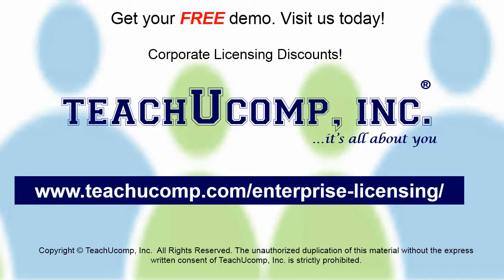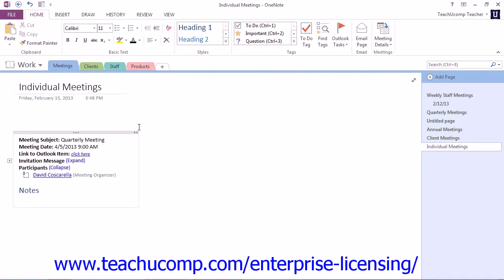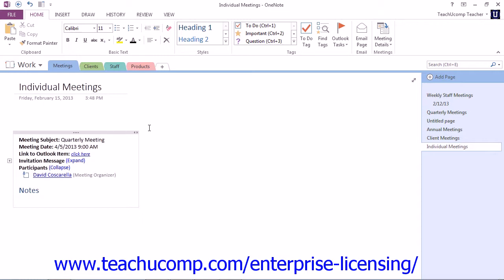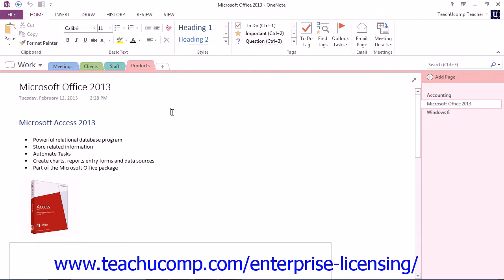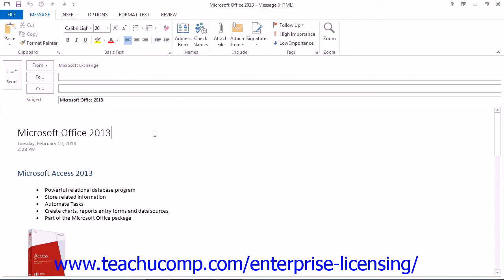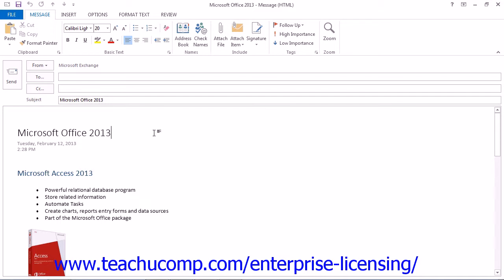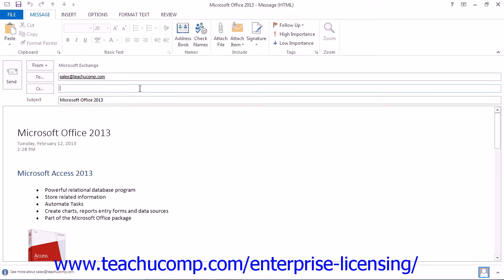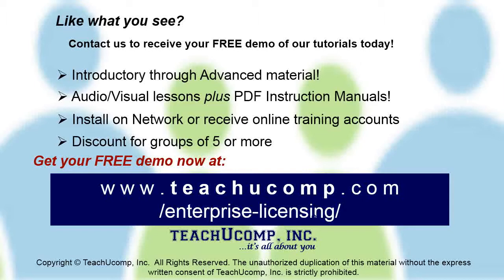Microsoft Office OneNote 2013 Tutorial Working with Microsoft Outlook 5.2 Employee Group Training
A clip from Mastering OneNote Made Easy: Sending Notebook Pages via Microsoft Outlook. Get a FREE demo of our training for groups of 5 or more